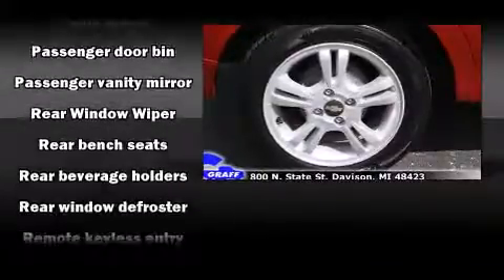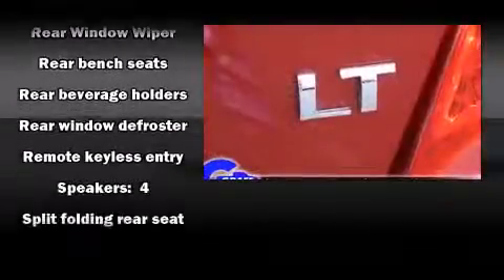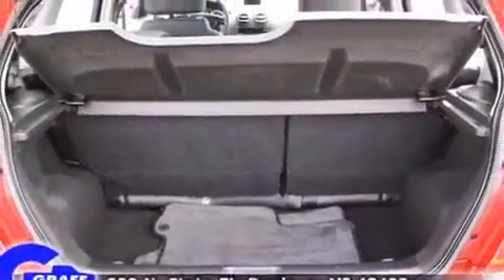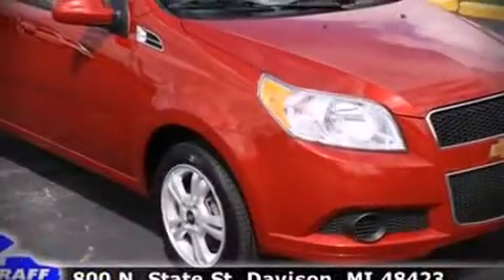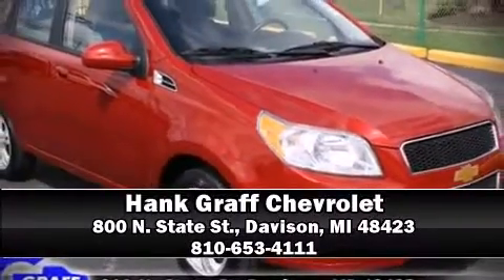2011 Chevrolet Aveo near Goodrich, Michigan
Check out this 2011 Chevrolet Aveo has the sought after LT trim! This 2011 Aveo is located near Goodrich, Michigan.   This vehicle has around 11K, and comes with a five day/150 exchange policy.  This 2011 Aveo is a one owner Hatchback as reported by an AutoCheck Report.  A few of the hot options are: am/fm radio, front bucket seats, remote keyless entry, power windows, automatic transmission, cd player and cruise control.  This show room ready 2011 Aveo is a great find!  The sport red paint is in fantastic condition and the light gray/charcoal interior appears to be smoke free.  Come on down and take this Hatchback for a test drive, the engine sounds great and you'll love the silky smooth transmission.
    Hank Graff Chevrolet Davison
    Address:
    800 N. State St.